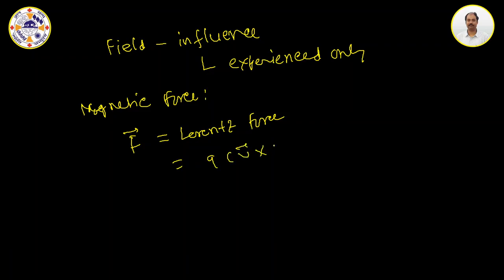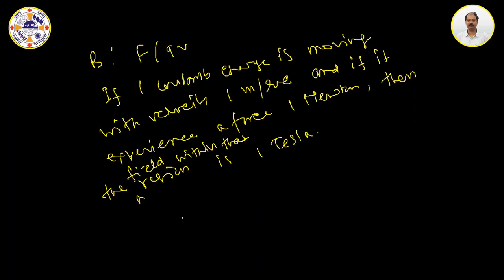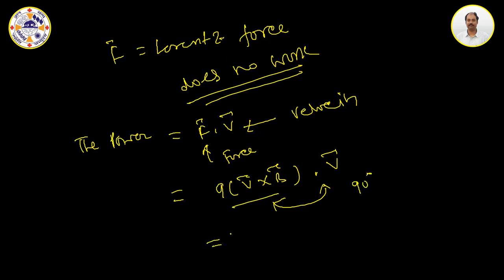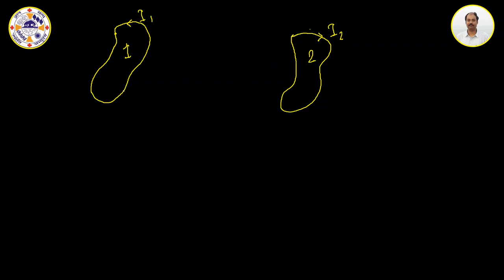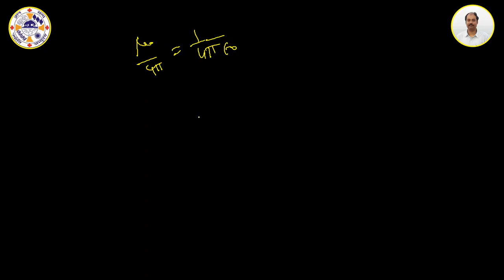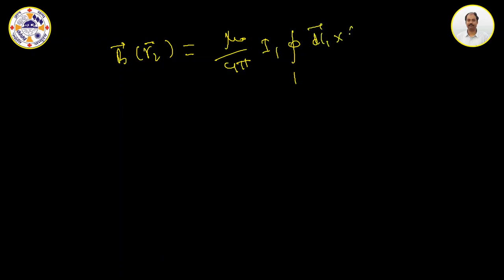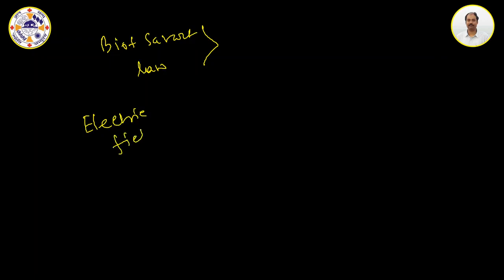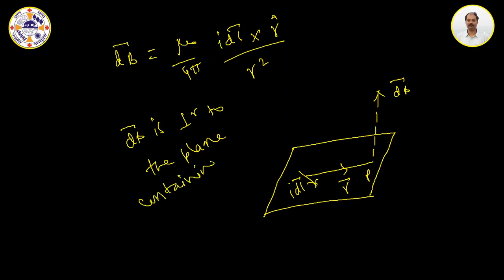An Introduction to Magnetic Field